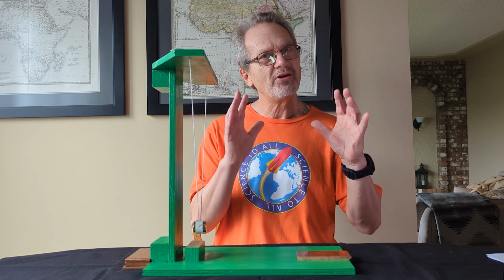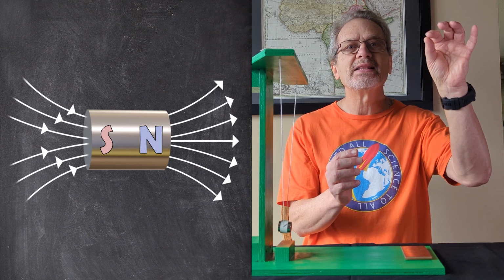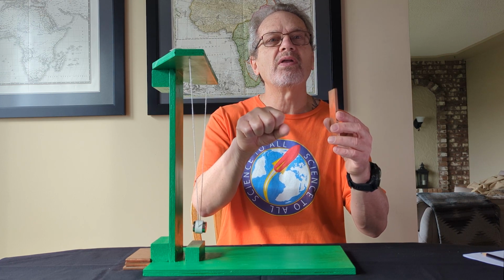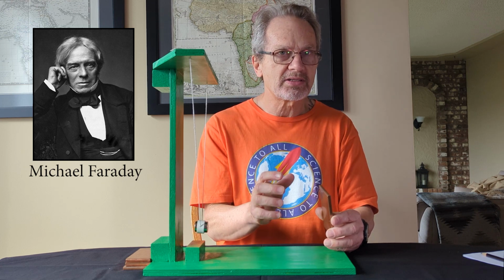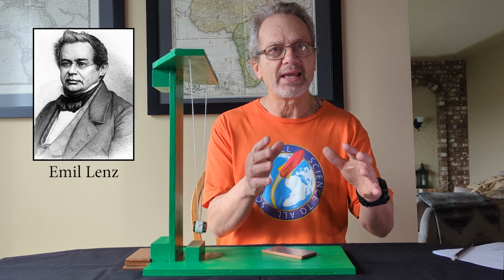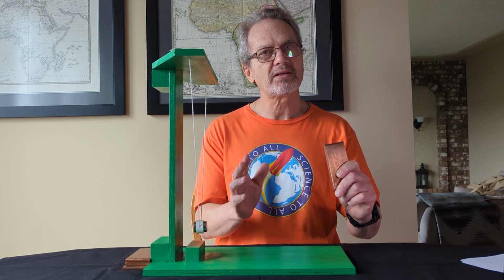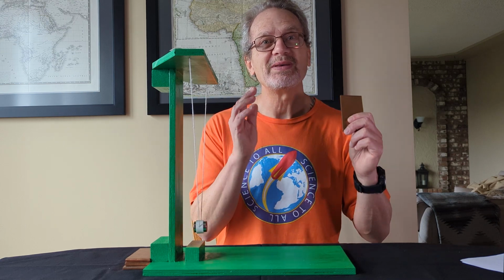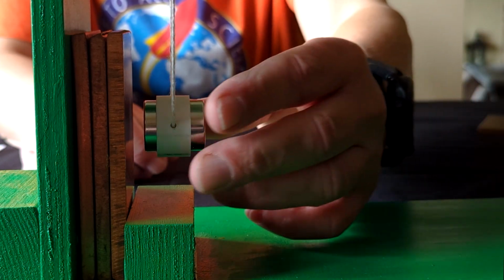Lenz's Law - Magnet & Copper Odd Interaction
The interaction of a nonmagnetic conductor such as copper with a magnet leads to some very interesting demonstrations of Faraday's and Lenz's Laws. Usually the focus is on the repulsive setup, with the conductor slowing down the motion of a magnet. But as seen in the video, you can get both attraction and repulsion! Faraday's Law by itself will give the correct orientation, but Lenz's Law gives a conceptual way of understanding the interaction.